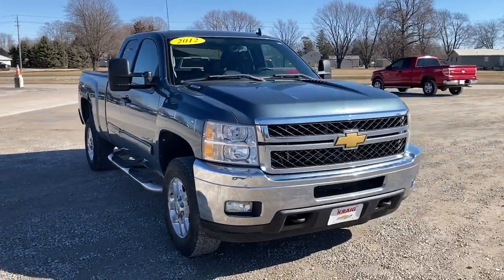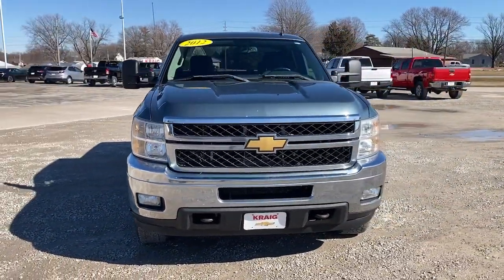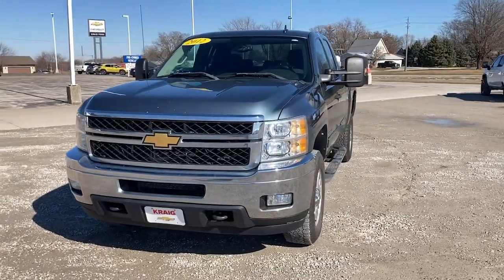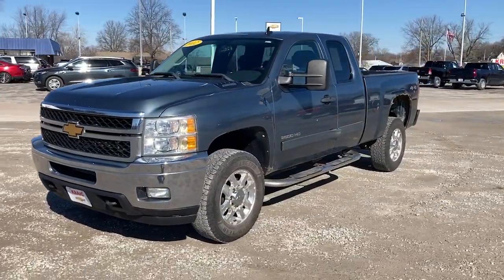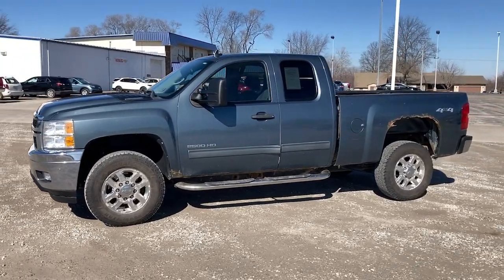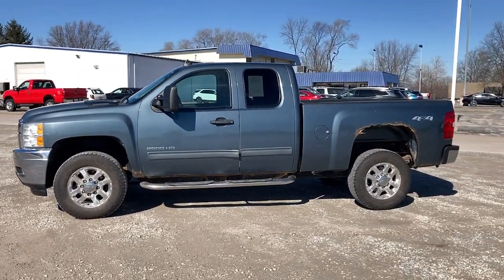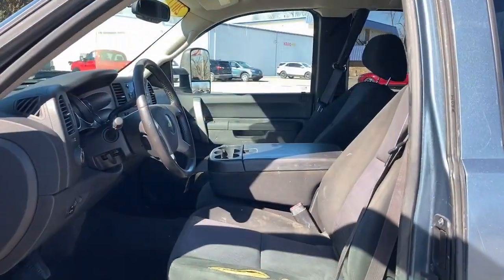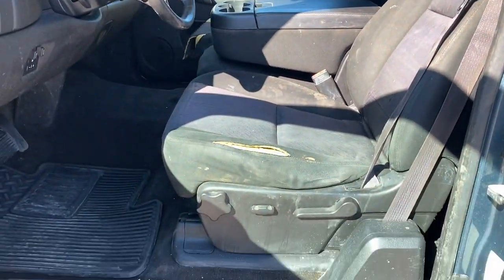2012 Chevrolet Silverado_2500HD Oskaloosa, Knoxville, Ottumwa, Pella, Albia, IA 188164A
Blue Granite Metallic Used 2012 Chevrolet Silverado_2500HD LT available in Oskaloosa, Iowa at Kraig Ford . Servicing the Knoxville, Ottumwa, Pella, Albia, IA area.

Kraig Ford
1601 A Ave W

Blue Granite Metallic 2012 Chevrolet Silverado 2500HD LT 4WD 6-Speed Automatic HD Electronic with Overdrive Vortec 6.0L V8 SFI VVT 6-Speed Automatic HD Electronic with Overdrive 4WD Ebony Cloth.At Kraig Ford our vast selection of Pre-Owned vehicles along with competitive pricing and financing options equals great deals and savings for you!Recent Arrival!Kraig Ford is a family owned dealership and that is portrayed in the small town atmosphere of the dealership. The owner of the dealership Craig Ford is a veteran of the U.S. Army and proudly supports our troops and veterans.Reviews:* Impressive hauling and towing capabilities; refined and quiet ride; solid build quality; responsive steering; comfortable seats. Source: Edmunds* If youve been a longtime Chevy HD fan and its time to trade-in your old outfit the 2012 Chevy Silverado HDs numerous improvements will help keep you a Chevy loyalist. If youre an old Ram (formerly Dodge) or Ford guy and you arent happy with your current rig you might be pleasantly surprised just how capable the Chevy Silverado HD really is. Source: KBB.com